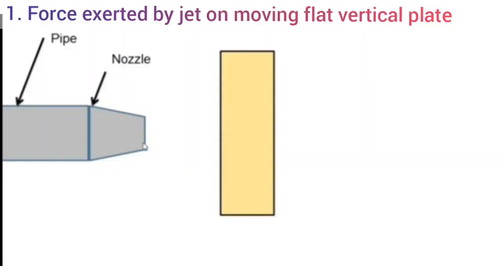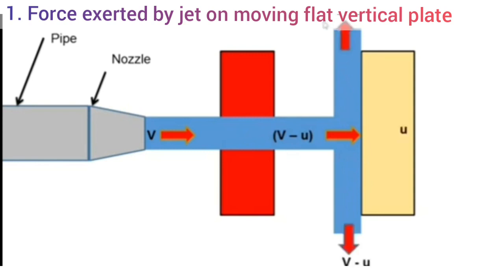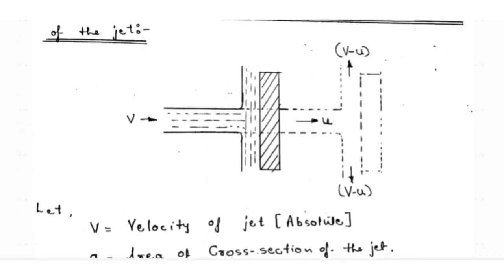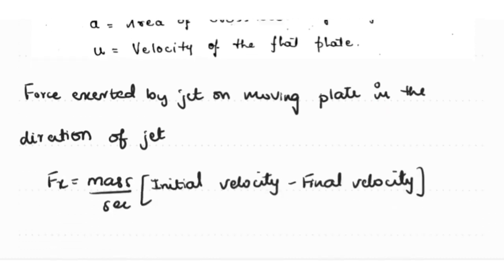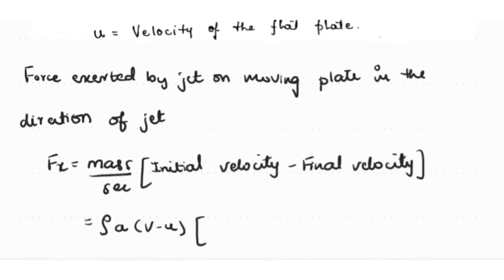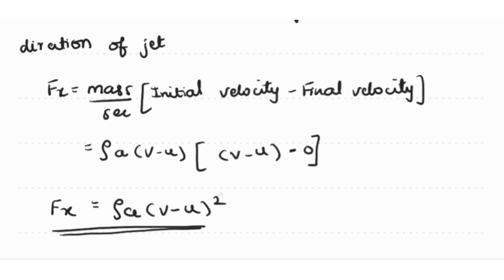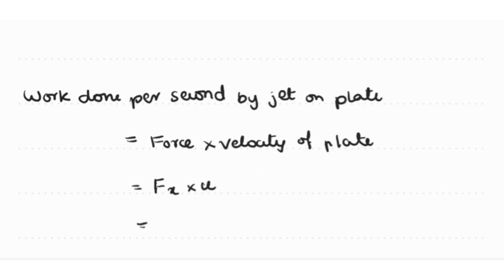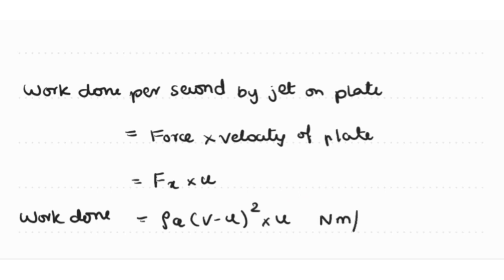Impact of jet on curved vanes 8 / Applied Hydraulics / 18CV43 / Module 4 / By Prof. Manjunatha S